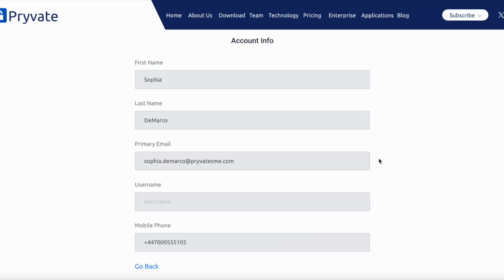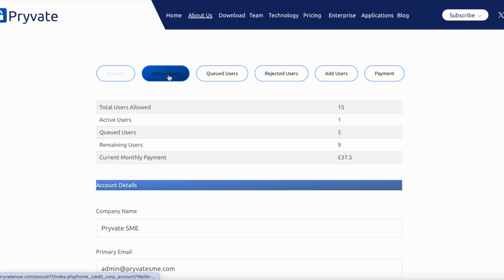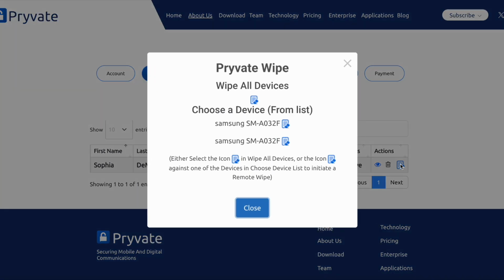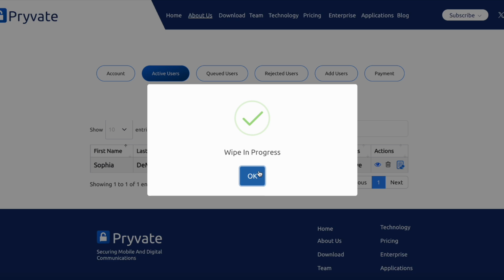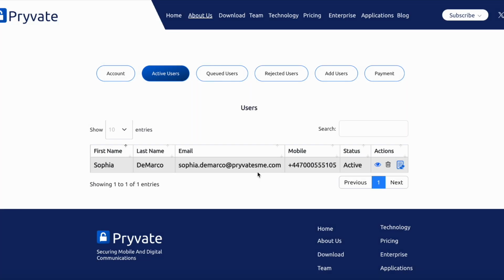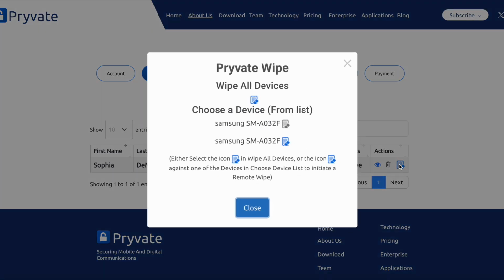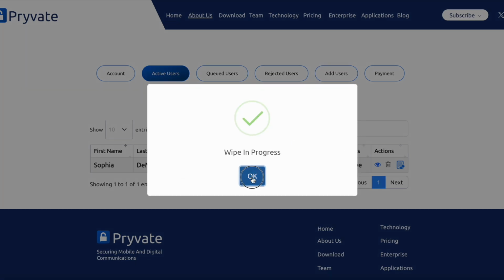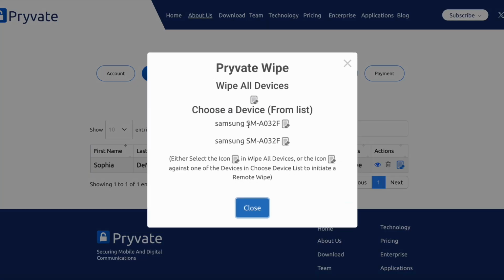Pryvate Messenger for SMEs - Tutorial - Remote Wipe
Securing Your Mobile Workforce Communication

PryvateNow offers a secure communication platform tailored for small and medium-sized enterprises (SMEs), ensuring the privacy and integrity of business communications. The SME package includes:

Uk national DDI’s provided for secure on and off net ingress / egress
Secure Messaging & Group Chat: Encrypted instant messaging and group discussions to protect sensitive information.
Secure Voice & Video Calls: Encrypted voice and video communications, both within the network (on-net) and externally (off-net).
Encrypted Email & Secure Browsing: Protection for email communications and secure internet browsing.
Secure File Storage & Transfers: Safe storage and transfer of files to prevent unauthorized access.
Anti-blocking Technology: Ensures uninterrupted communication, even in restrictive environments.
Shared Address Book: Facilitates seamless collaboration among team members.

The Pryvate Messenger App;

Ultra secure messaging, voice calls, video calls and more.

Pryvate Messenger is the new standard for secure messaging and communication.

Unrivalled Security:
Pryvate uses ultra secure encryption without dropping data packets.

OS-proof privacy - your phone’s operating system cannot access your in-app data.

Instant Messaging and Communication:
Messaging.
Crystal clear on-net/off-net voice calls.
Low data use with nomadic calls.
Video calls.
Sharing voice notes, pictures, video, documents and more.
Conference calls.

Pryvate’s superpower is its direct communication and data exchange between users' devices without relying on a central server.

Pryvate works anywhere in the world - even where you’d least expect.

Sometimes you need to be discreet. Pryvate provides anonymous numbers, available in-app.

You can wipe all your data remotely from another device, should your device be lost or stolen.

Much Much More:
Secure email, anonymous web browsing, off-net calls, conference calling.